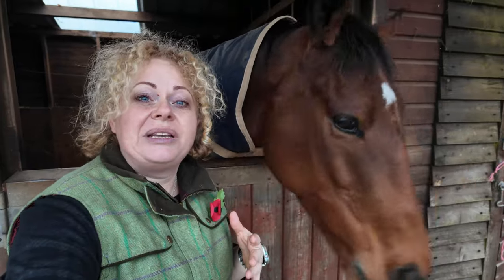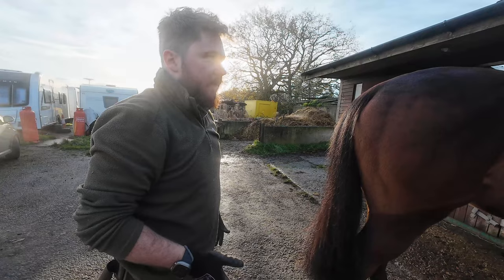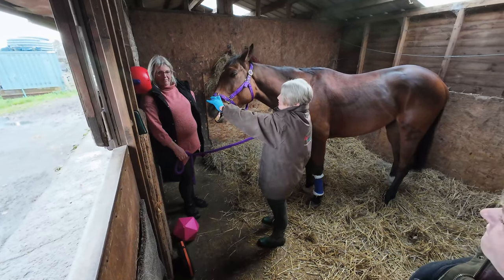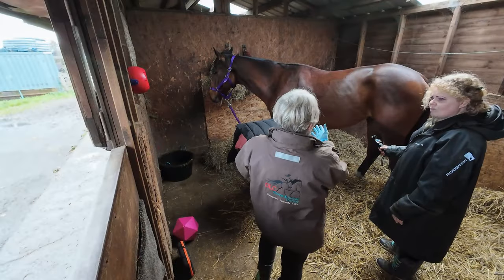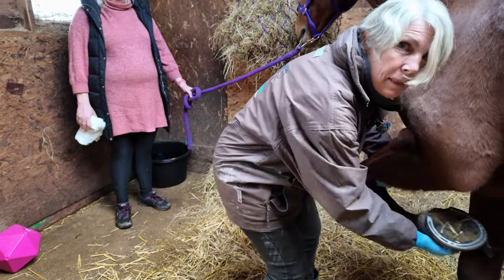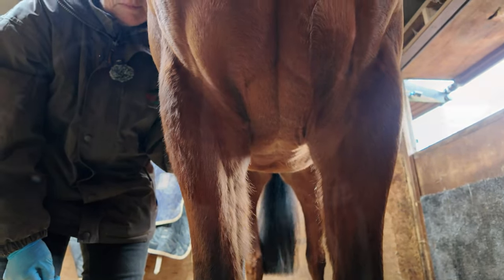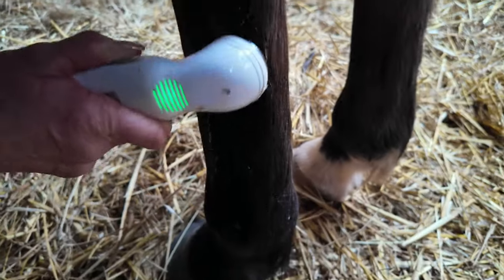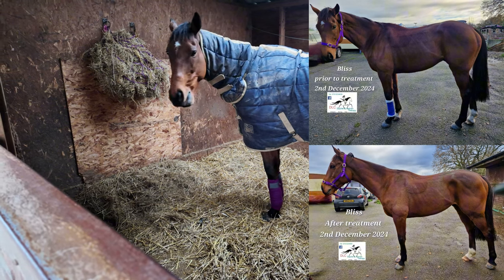Rescued Racehorse Update! Vlog 43!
After the dramatic rescue that ended in absolute chaos last week, here is an update on Bliss the Ex Racehorse.

A huge THANKYOU to Jake for giving Dawn some advice on Bliss' feat.

A special THANKYOU to Donna Cooksey who came out in extremely short notice and really helped Bliss to be more comfortable.
and she covers the Staffordshire, Worcestershire, West Midlands and the Leicestshire area. I cannot recommend Donna anymore than I already have, she is incredible!

Links to items used or seen in the video:
DJI Microphone
DJI Osmo Pocket 3 Camera
DJI Mini 4 Pro Drone
DJI Action 4 Camera

Little Likit
Likit Tongue Twister
Hanging Likit holder